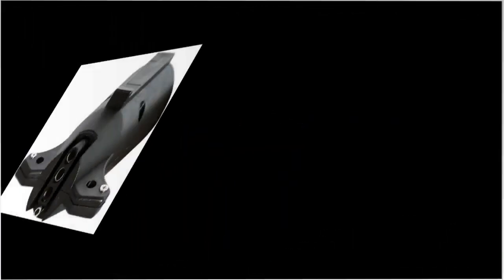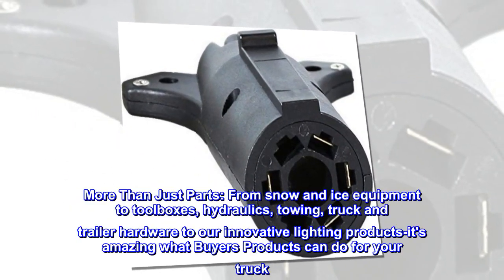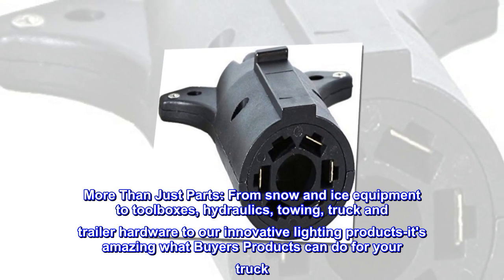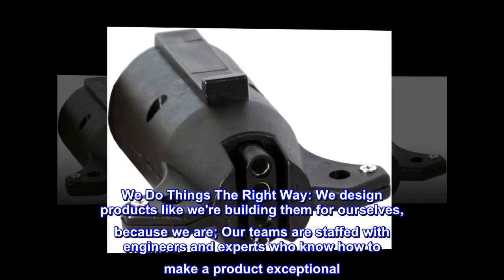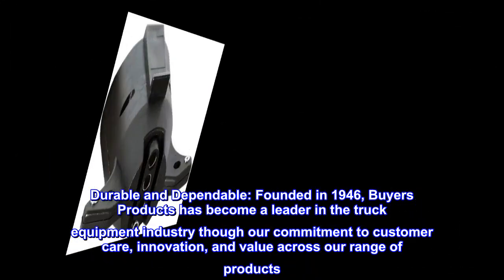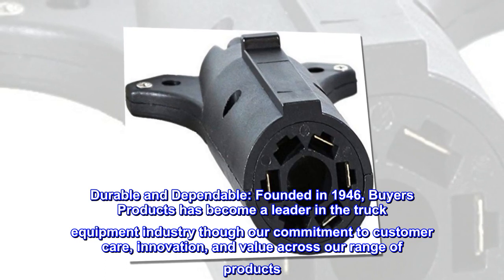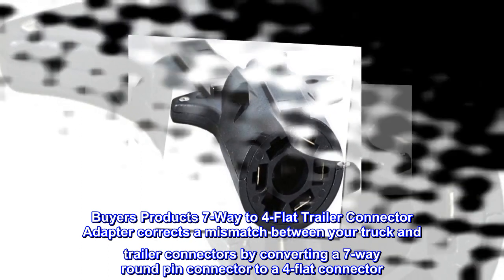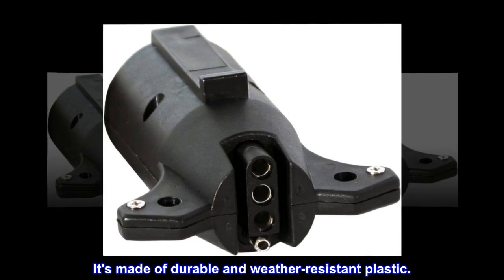Buyers Products TC2074P Plastic Trailer Connector Adapter (7-Way Flat to 4-Way Flat)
Plastic housing
Solves a mismatch between your truck and trailer connection hardware.
More Than Just Parts: From snow and ice equipment to toolboxes, hydraulics, towing, truck and trailer hardware to our innovative lighting products-it's amazing what Buyers Products can do for your truck
We Do Things The Right Way: We design products like we're building them for ourselves, because we are; Our teams are staffed with engineers and experts who know how to make a product exceptional
Durable and Dependable: Founded in 1946, Buyers Products has become a leader in the truck equipment industry though our commitment to customer care, innovation, and value across our range of products
Buyers Products 7-Way to 4-Flat Trailer Connector Adapter corrects a mismatch between your truck and trailer connectors by converting a 7-way round pin connector to a 4-flat connector. It's made of durable and weather-resistant plastic.

Worked perfectly
Needed that to adapt my stock 2004 Jeep hook-ups to a U-Haul trailer and it worked perfectly.